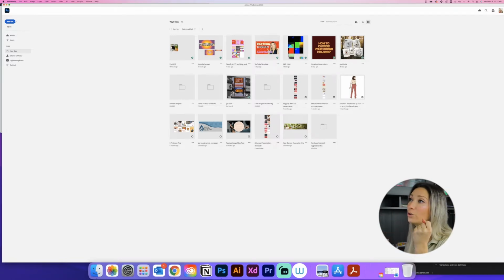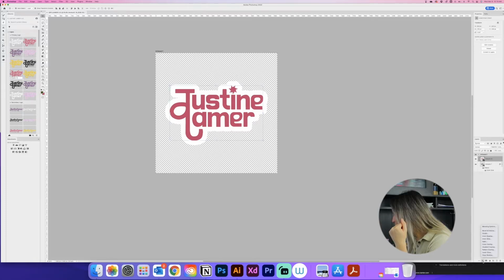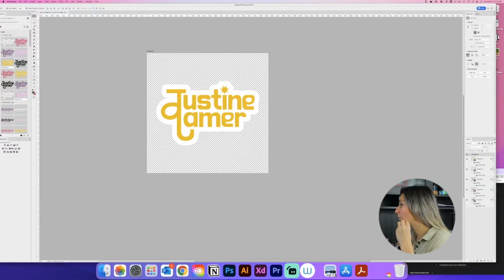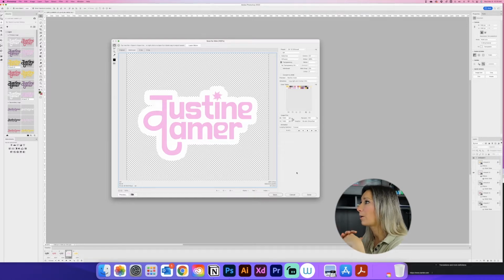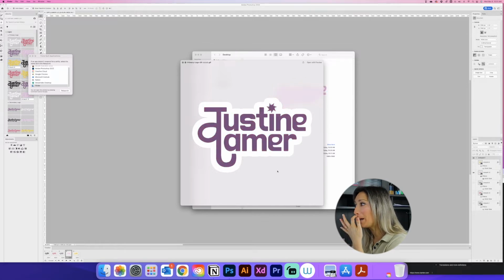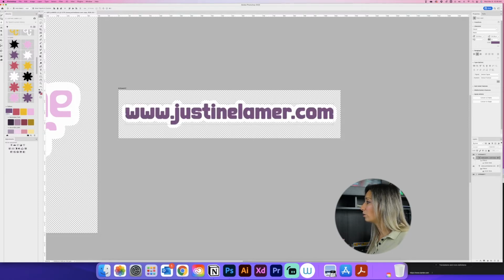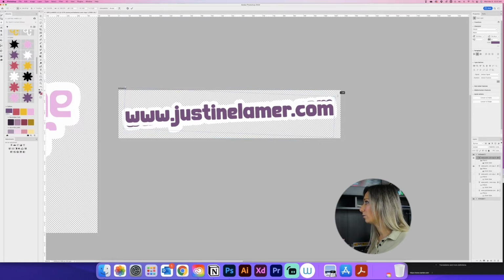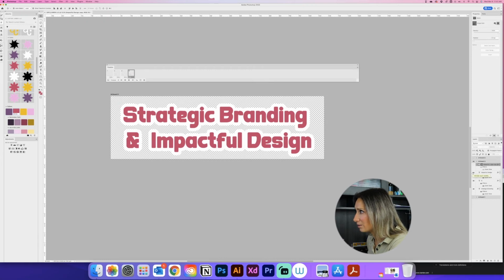HOW TO MAKE ANIMATED GIFS FOR YOUR BRAND | Photoshop tutorial beginner-friendly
Let's talk branded animated gifs for your brand!
In this video, I am showing how I am using Photoshop to make animated gifs for my brand.
This is a Photoshop beginner-friendly tutorial, so you do not need expert skills to make yours!

Enjoy watching and happy creating!

☀ I love sharing my last Amazon Purchases: